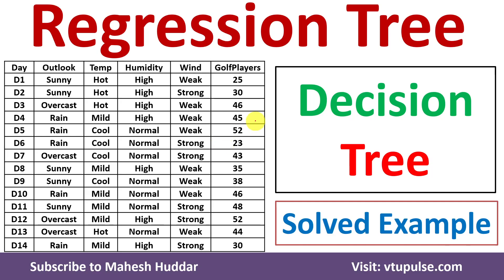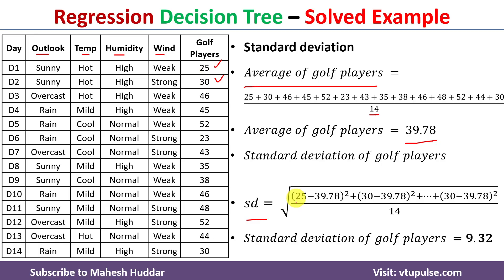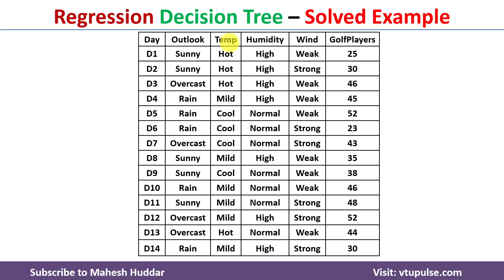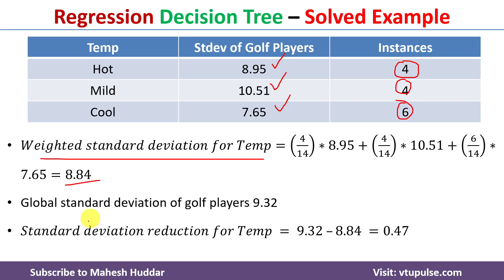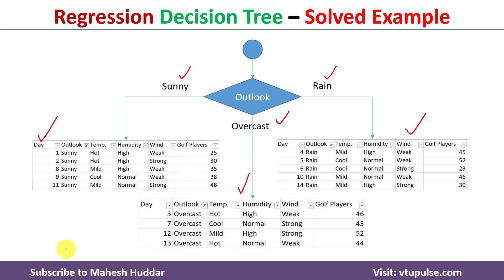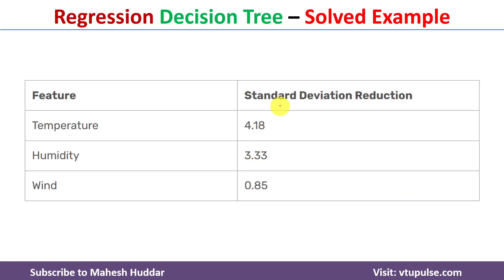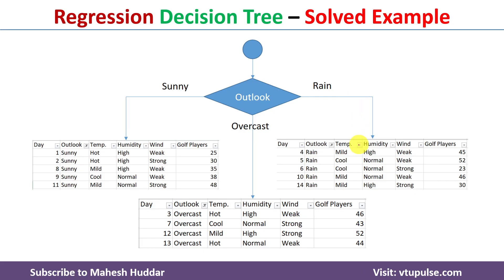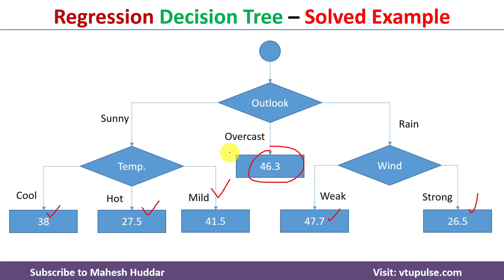Regression Decision Tree Solved Example Regression Trees in Machine Learning by Mahesh Huddar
The following concepts are discussed:
regression tree,
build regression tree,
regression decision tree,
regression tree construction,
decision tree regression,
regression trees,
regression trees example,
regression trees machine learning,
regression tree example,
regression tree example python,
regression trees in data mining,
decision tree in data mining example